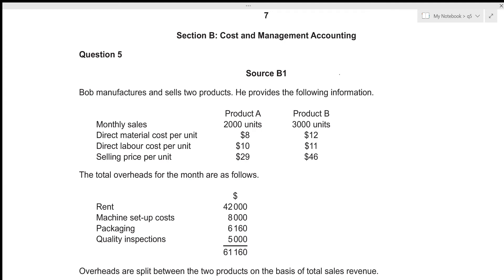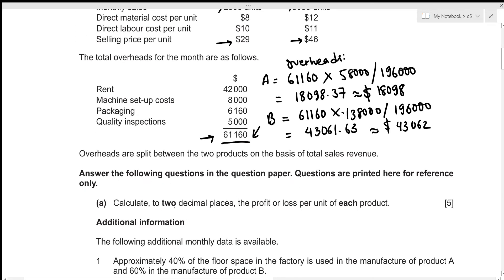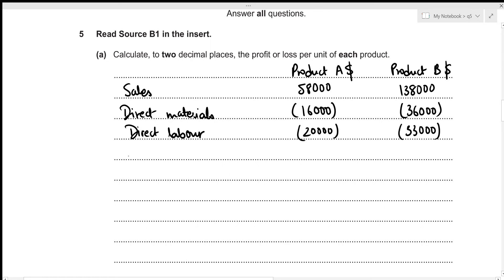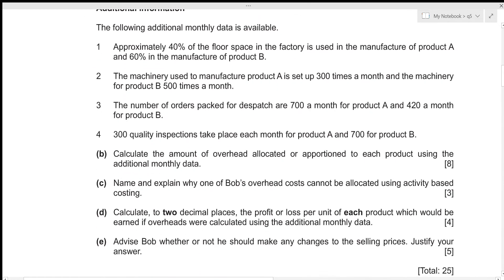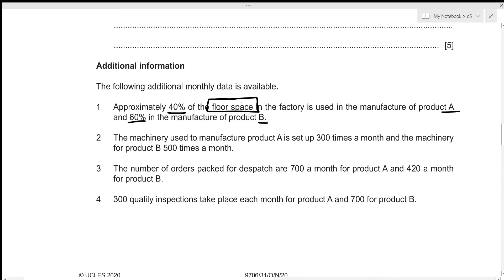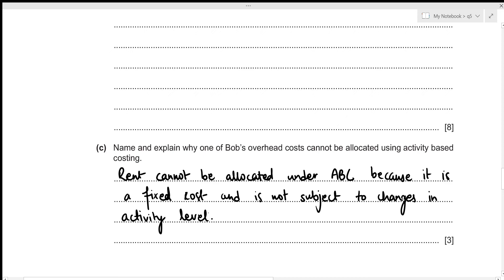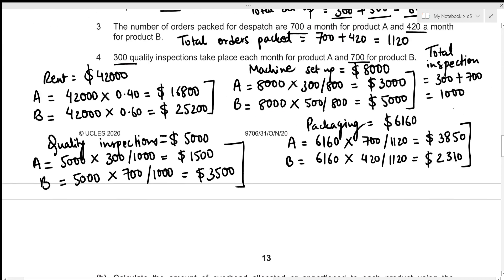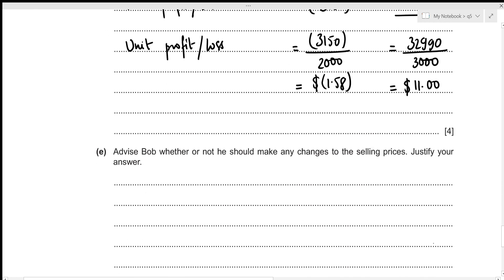A Level Accounting October November 2020 Paper 31 9706/31 Question 5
A Level Accounting October November 2020 Paper 31 9706/31 Question 5 solutions

Timestamps:
0:00 Introduction
0:25 Part (a)
9:54 Part (b)
18:39 Part (c)
20:30 Part (d)
24:24 Part (e)